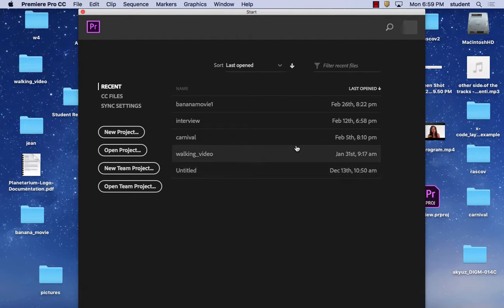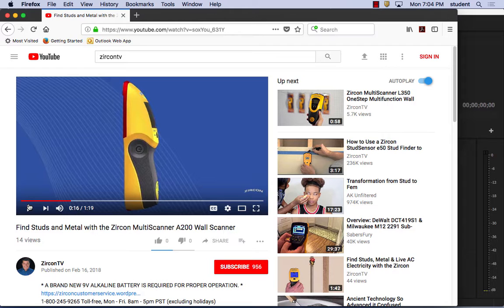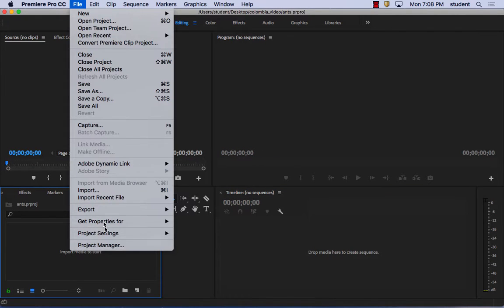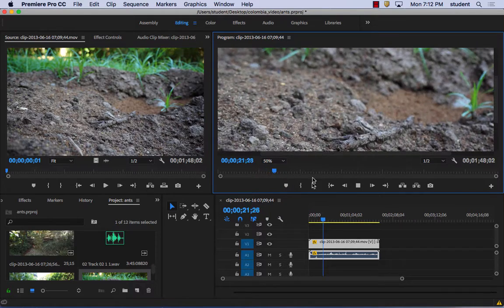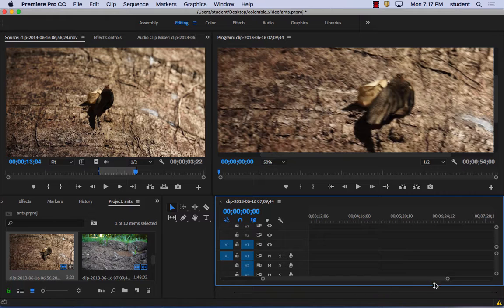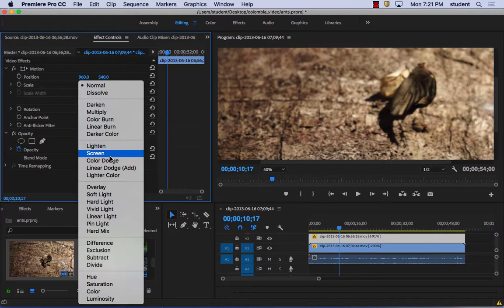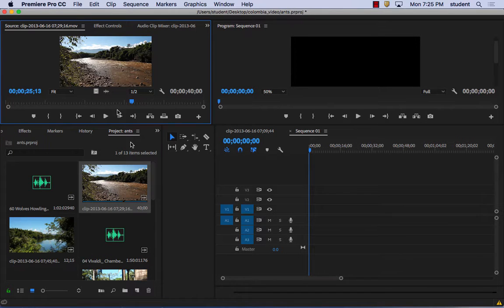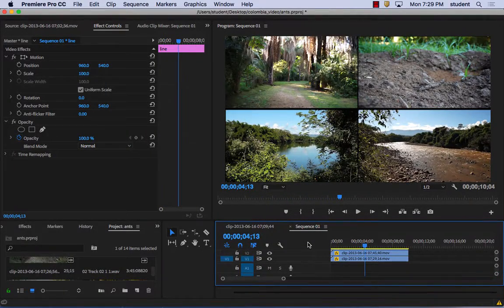slow_speed_video